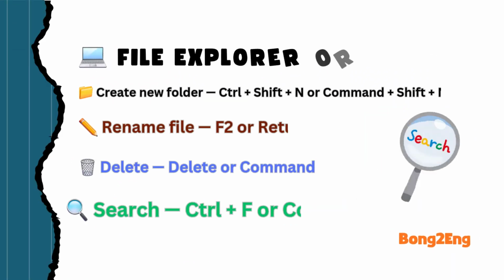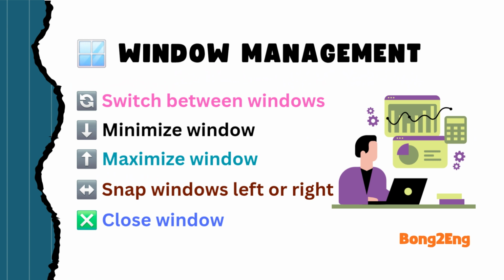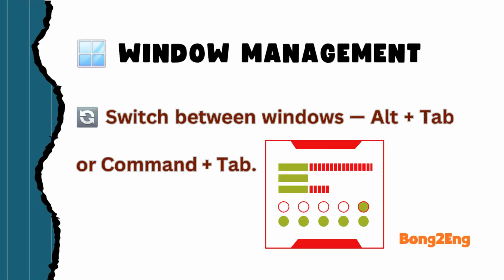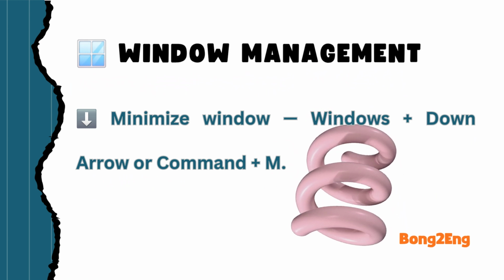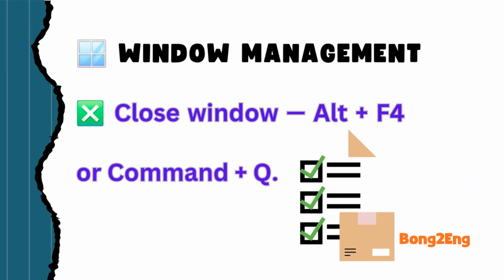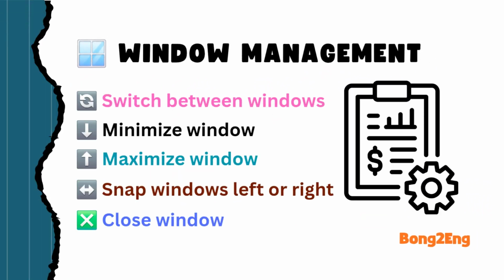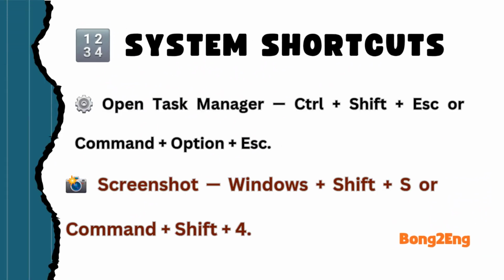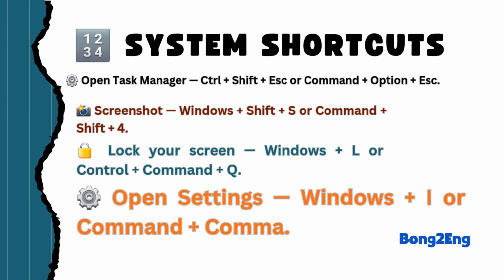“Windows & Mac Shortcuts That’ll Change Your Workflow! ⚡Top Keyboard Tricks You Need!”keyboards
🚀 Want to work faster on your computer?
In this video, you’ll learn the most useful Keyboard Shortcuts for both Windows and Mac — perfect for office work, study, or daily use! ⚡

💡 From Copy–Paste to Window Management — everything you need to save time and boost your productivity! 💻

🔍 What’s Inside the Video:

✅ Basic Shortcuts – Copy, Paste, Save, Undo, Print
✅ Browser Shortcuts – Chrome & Safari tips
✅ File Explorer / Finder Tricks
✅ Window Management & Multitasking
✅ Text Editing + System Shortcuts

🎯 Don’t forget to:
for more weekly tech tutorials and smart computer tips! ✨

keyboard shortcuts windows mac, tech tips bengali, computer tricks 2025, productivity hacks, keyboard tips for beginners